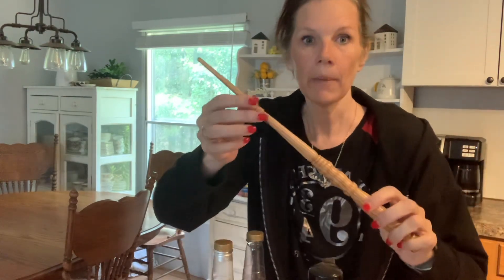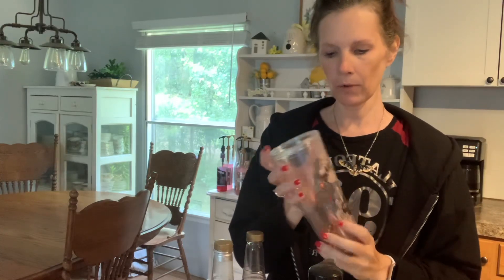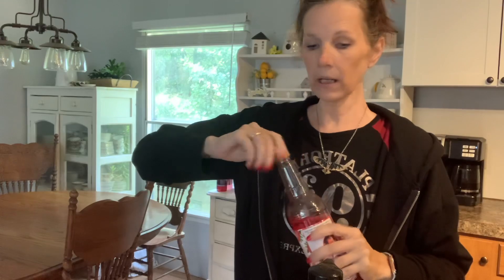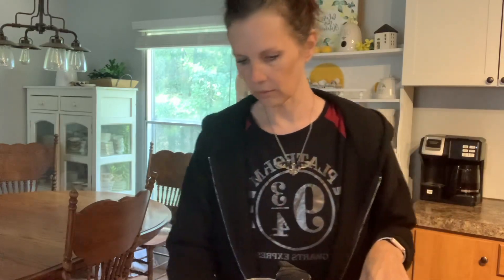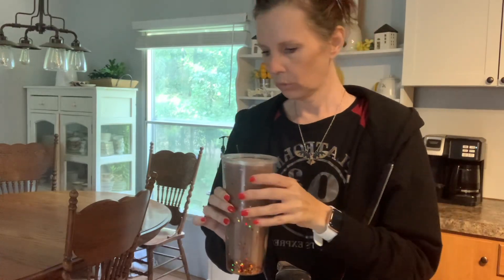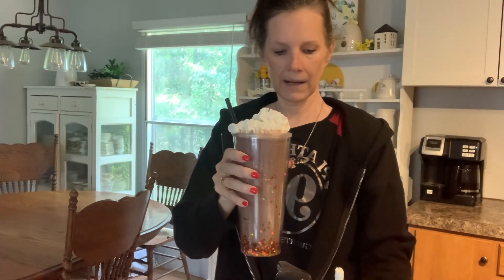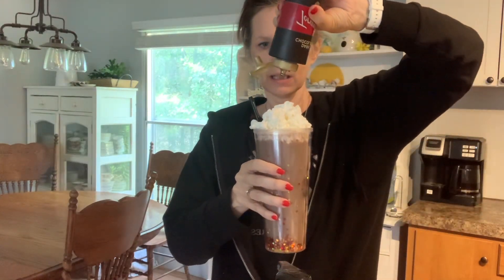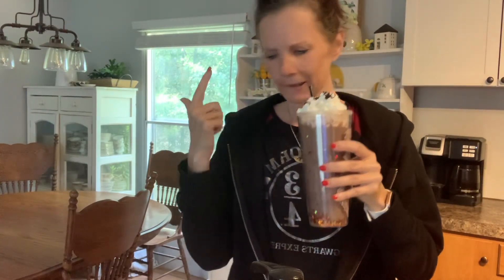Happy Birthday Harry birthday cake coffee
Happy Birthday Harry! Birthday Cake Coffee cold coffee to start off his day!harrypotter